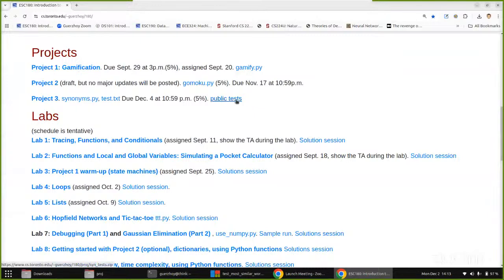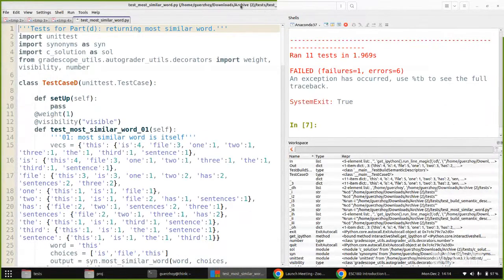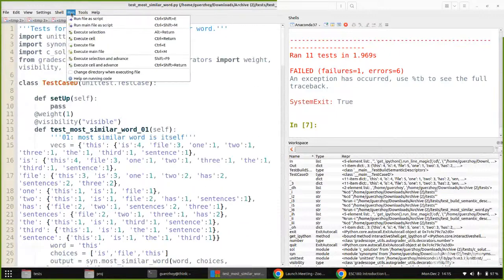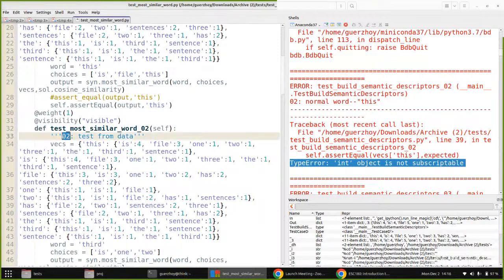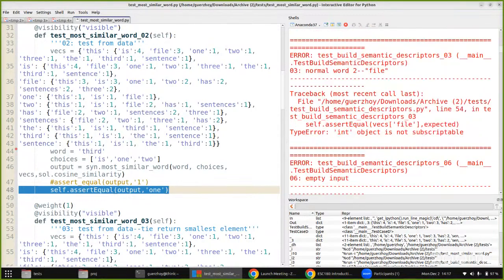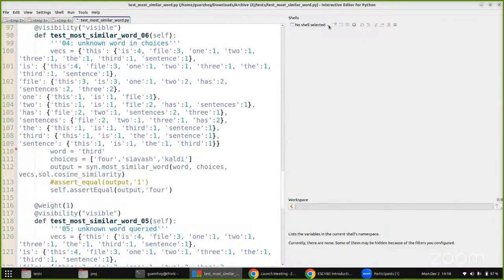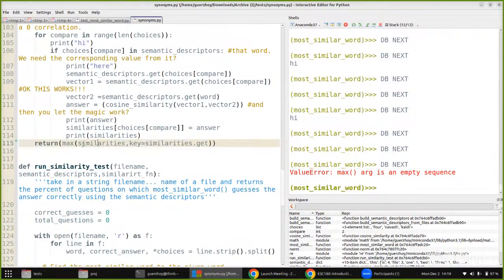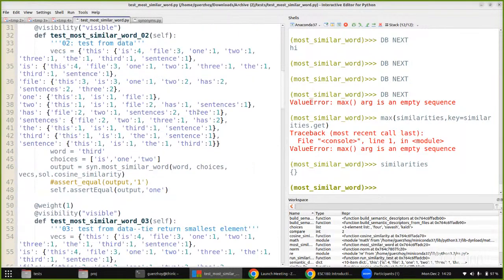ESC180: Debugging Project 3 with public tests